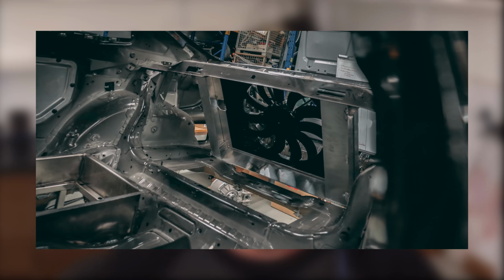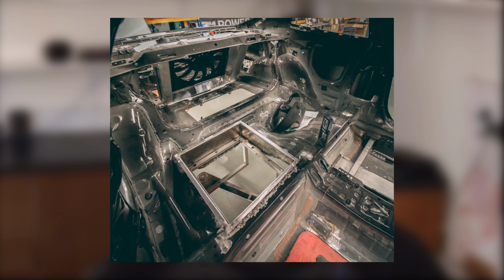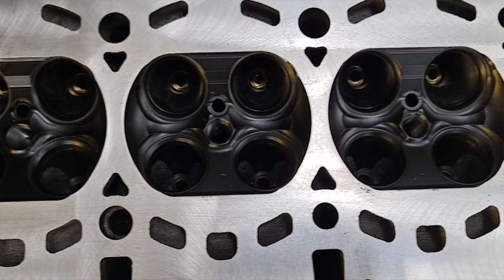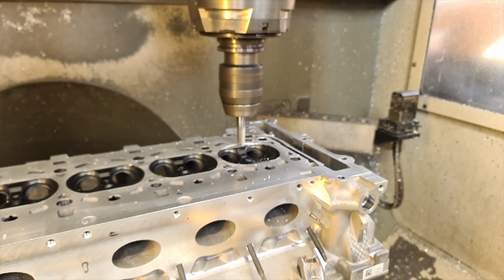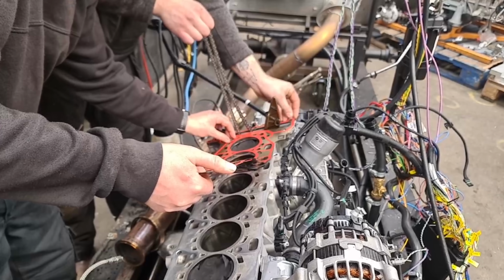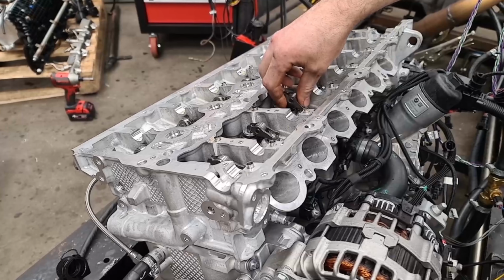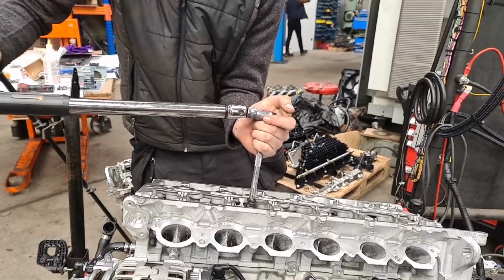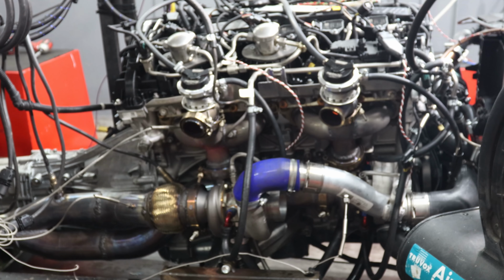Confirmed! BMW M4 S58 engine with 1.000+ bhp!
Together with BMW M and Robbie from TDP.ie we've reached a major milestone in the build of our 2 brand new 2021 G82 BMW M4 drift cars: We broke the 1.000 horsepower barrier!

When we set out building driftcars based on the 2021 G82 M4, we knew, two things were sure:
There had to come a lot of world's first mods. And: we'd be facing engineering challenges of the sweetest kind. This step sure was the latter, it might just be the former as well.